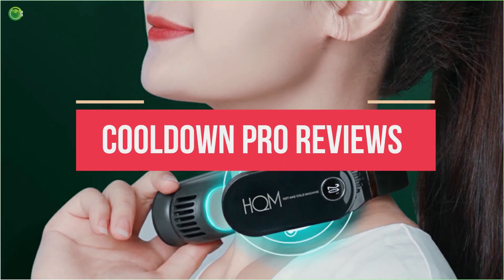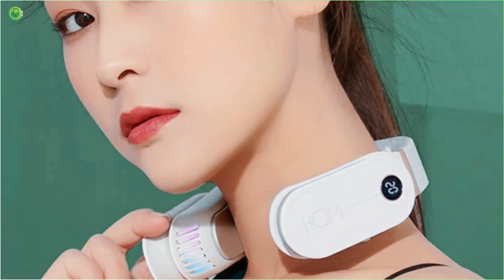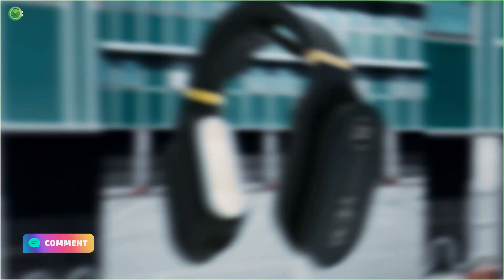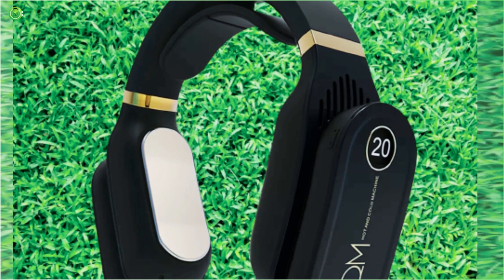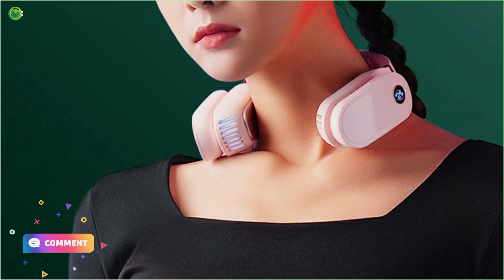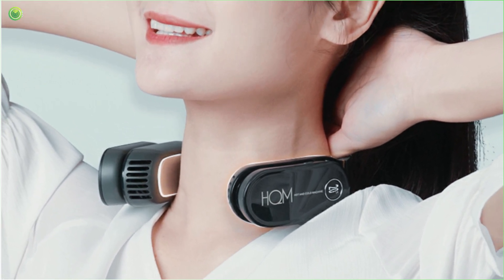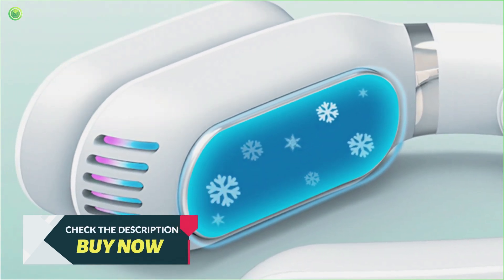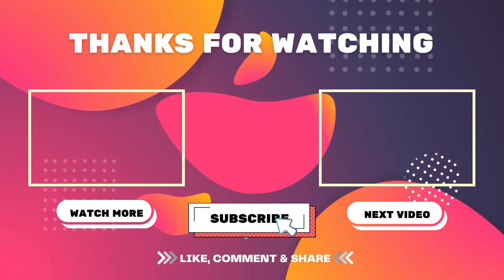CoolDown Pro Reviews – Cool Down Pro Neck Cooler Legit Or Scam?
CoolDown Pro is an instant air cooler designed for low power consumption and easy portability. It is lightweight and has a sleek headset design that imposes gentle pressure to relieve tension.
The device has a built-in battery rechargeable by a Type-C USB cable for power backup when you don’t have a direct electricity source. It is also cordless, making it compact and easy to carry around. CoolDown Pro has different cooling levels and uses silent cold pad technology.

Techidevice is a participant in the Amazon Services LLC Associates Program, an affiliate advertising program designed to provide a means for sites to earn advertising fees by advertising and linking to Amazon.com. As an Amazon Associate I earn from qualifying purchases.